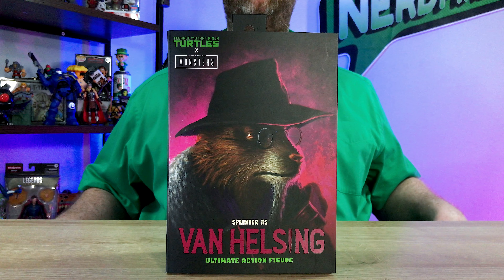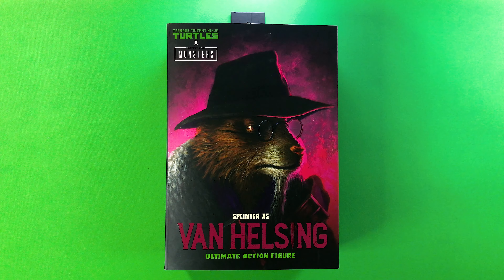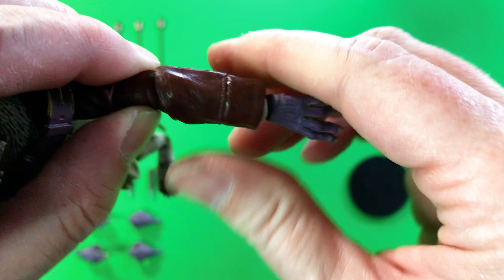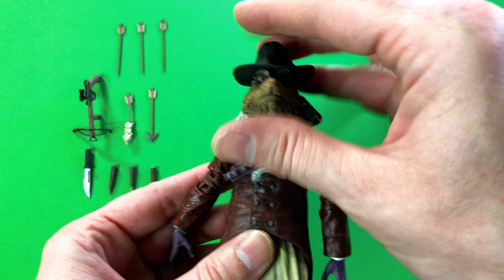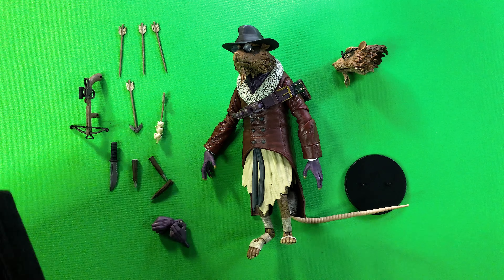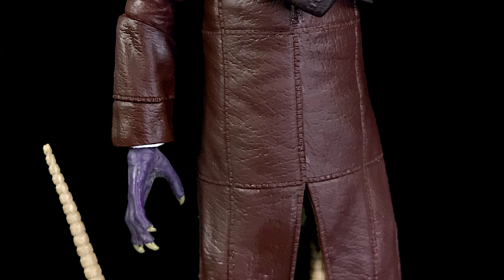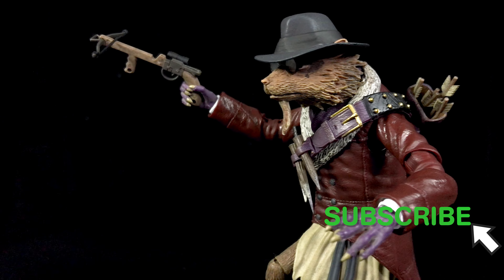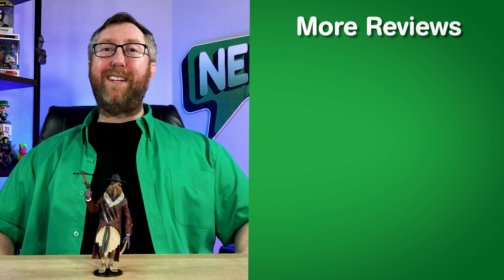Unboxing and Review: NECA TMNT Master Splinter Van Helsing Action Figure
Welcome back to the Nerdmazing channel! This episode is a special treat for all you Teenage Mutant Ninja Turtles and Universal Monsters fans. It's the TMNT x Universal Monsters Master Splinter as Van Helsing action figure from NECA!

This highly detailed and fully articulated 7-inch figure is a must-have for any TMNT or Universal Monsters collector. From the intricate fur on Splinter's face to the realistic texture of his robes, no detail has been overlooked. And with accessories including a crossbow, bolts, wooden stakes and knife, there's plenty of playability and display options.

Join us as we unbox and review this amazing action figure. We'll take a closer look at all the details and show off all the included accessories. Don't miss out on the opportunity to add this unique and highly collectible figure to your collection.

Here on Nerdmazing I will be showcasing the following TMNT Splinter action figure details:

•  The collectible packaging action figure artwork
•  Unboxing of the ultimate Splinter Van Helsing action figure to review the collectible figure, and his accessories.
•  Showcasing the articulation on the action figure and posing the TMNT in different action poses.

👍 If you enjoyed this episode, feel free to click the like button to help out the channel and share your comments too 👍

Link to NECA's website on the TMNT and Universal Monster crossover for Master Splinter Van Helsing action figure